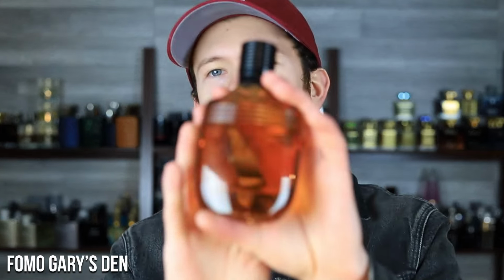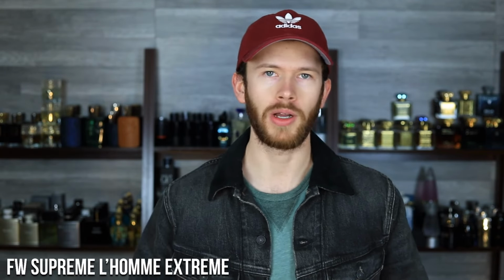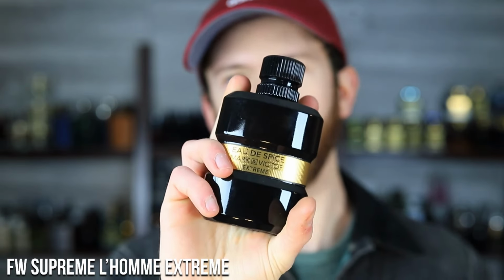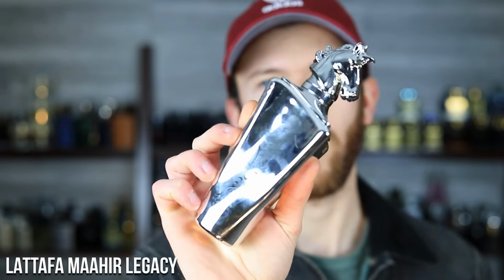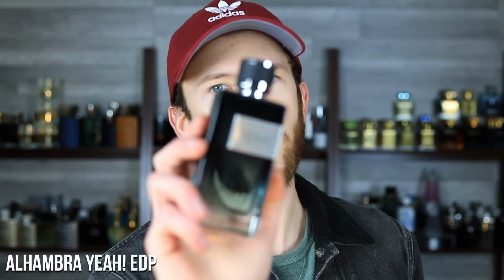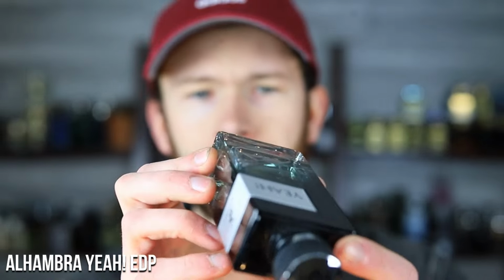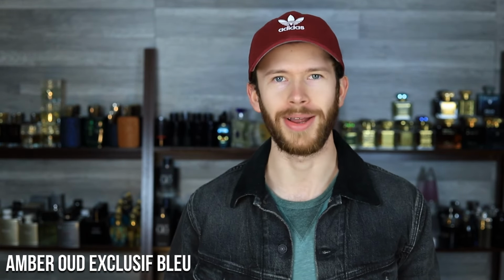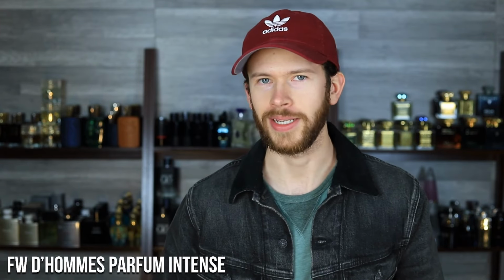The BEST Clone Fragrances I Bought Last Year (2023’s BEST Clones)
I Found The BEST Performing Designer Fragrances On The Market

10 Of The Most ADDICTIVE Fragrances In My Collection

10 FRAGRANCES THAT ARE WORTH 10X THEIR DISCOUNTED PRICE